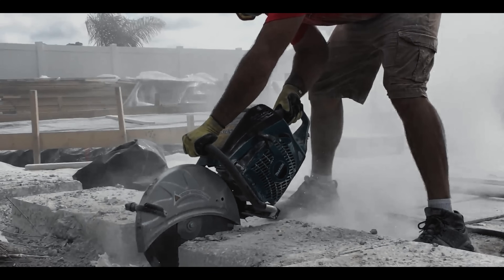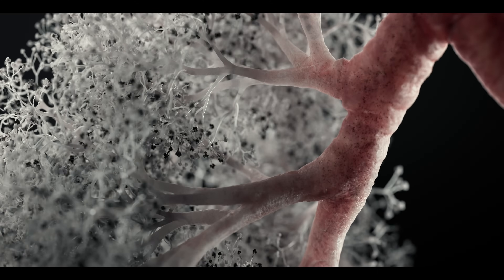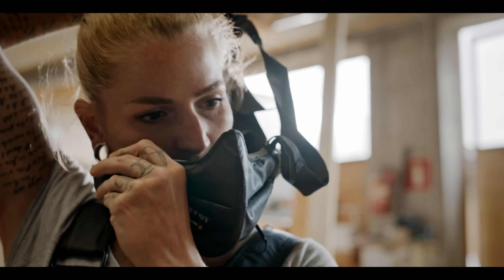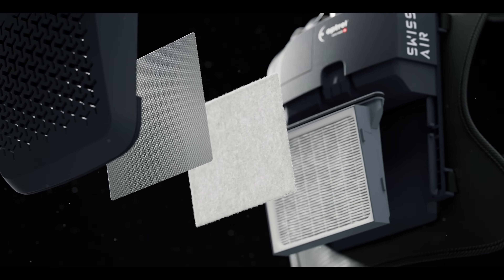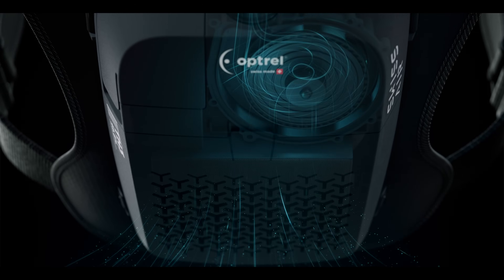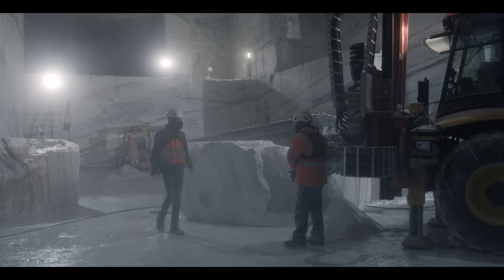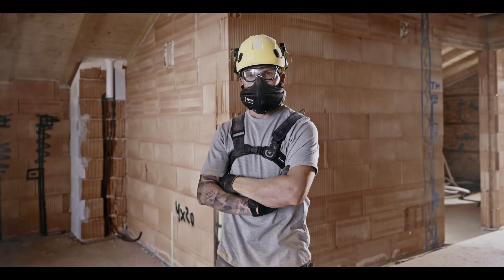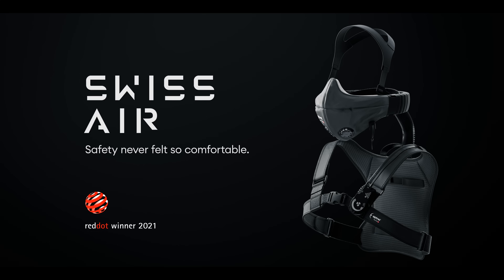optrel swiss air respiratory protection system - Safety never felt so comfortable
Discover how the optrel swiss air respiratory protection system redefines workplace safety. Combat dust and smoke with maximum TH3 protection, 40 times more effective than conventional filters. Lightweight, precise, and compatible with helmets, face shields, and ear protection. The optrel swiss air respiratory protection system offers you comfort without compromising safety. Forget uncomfortable masks: with the micro-ventilator, you breathe effortlessly, safeguarding your health and that of your team with swiss air!